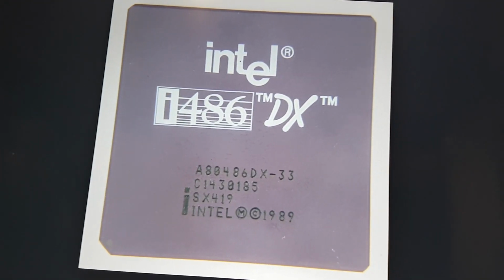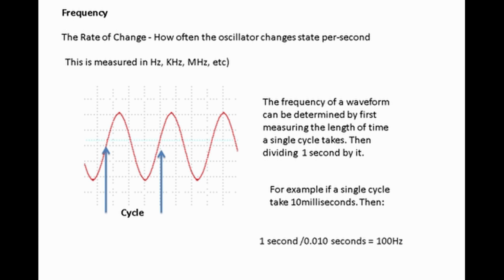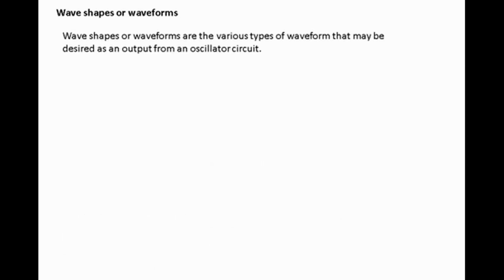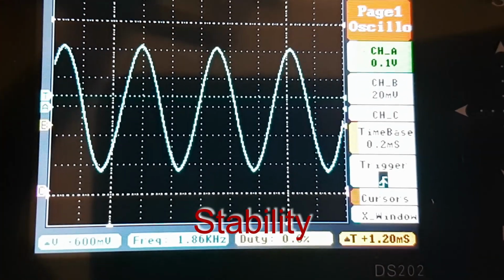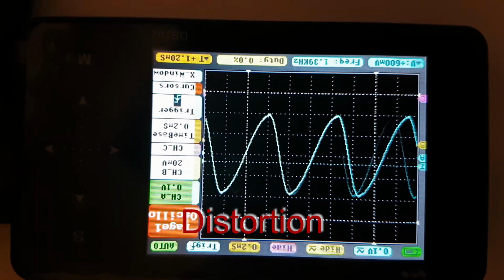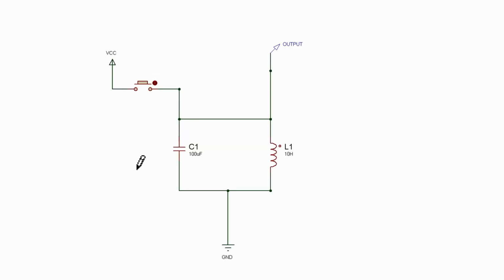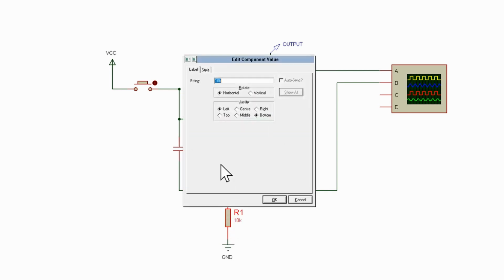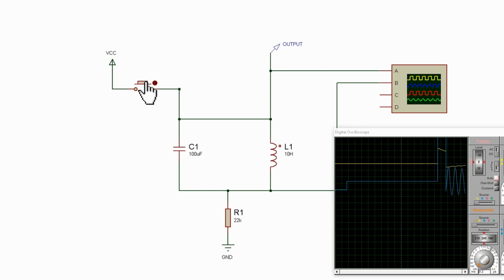Oscillator Basics - Part 1